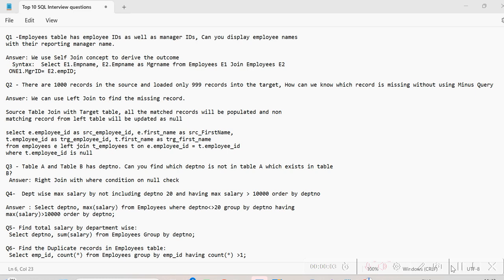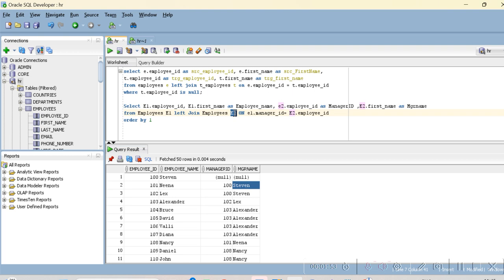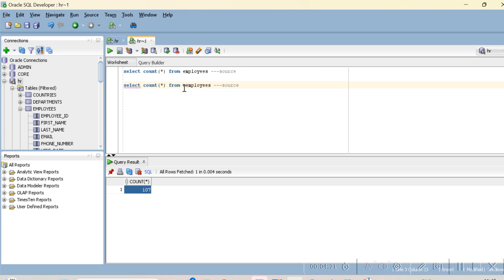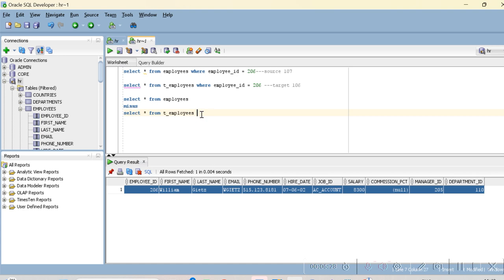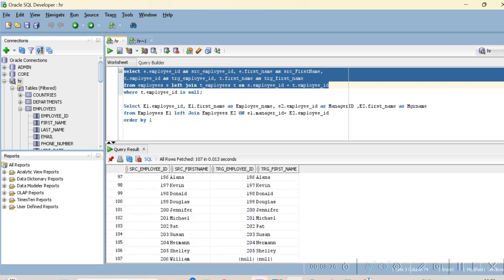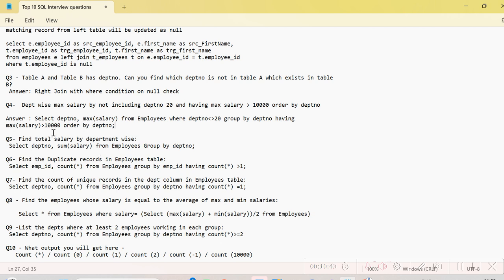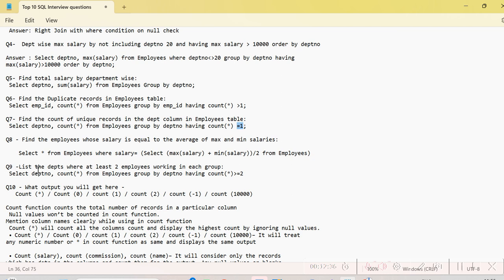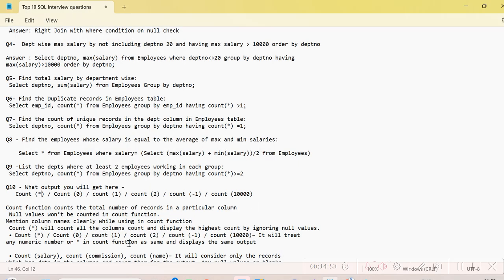Top 10 SQL Interview Questions on Scenario based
Top 10 Scenario based SQL Interview Questions @testerhoon28

Q1 -Employees table has employee IDs as well as manager IDs, Can you display employee names
with their reporting manager name.

Answer: We use Self Join concept to derive the outcome
  Syntax:  Select E1.Empname, E2.Empname as Mgrname from Employees E1 Join Employees E2
 ONE1.MgrID= E2.empID;

Q2 - There are 1000 records in the source and loaded only 999 records into the target, How can we know which record is missing without using Minus Query

Answer: We can use Left Join to find the missing record.

Source Table Join with Target table, all the matched records will be populated and non
matching record from left table will be updated as null

select e.employee_id as src_employee_id, e.first_name as src_FirstName,
t.employee_id as trg_employee_id, t.first_name as trg_first_name
from employees e left join t_employees t on e.employee_id = t.employee_id
where t.employee_id is null

Q3 - Table A and Table B has deptno. Can you find which deptno is not in table A which exists in table
B?
 Answer: Right Join with where condition on null check

For Full List of Questions, Please do visit